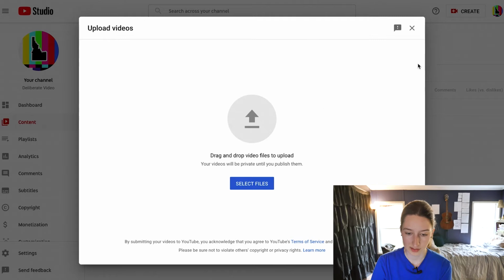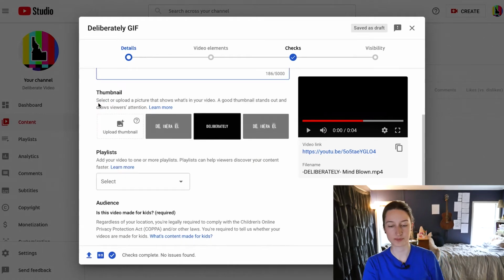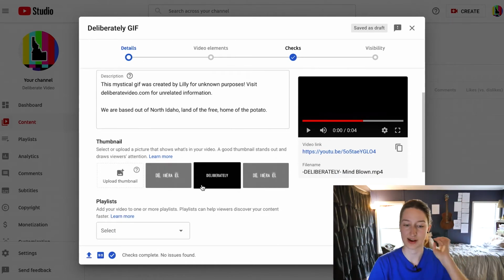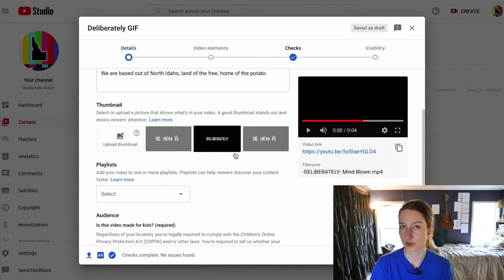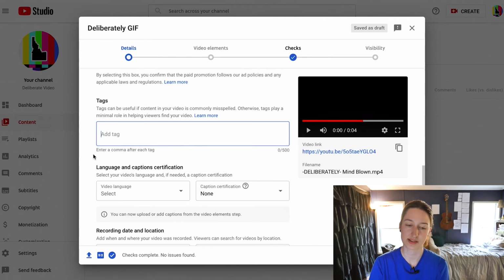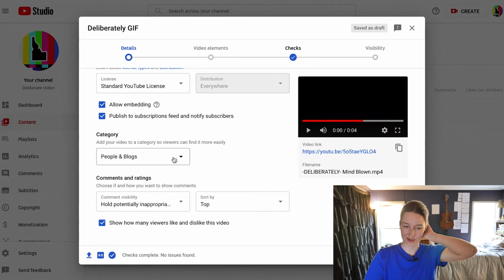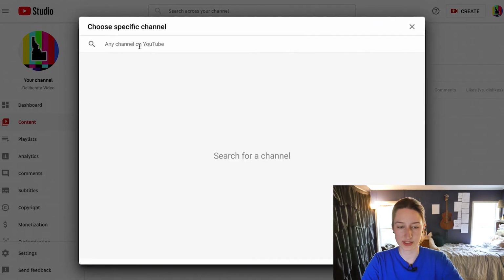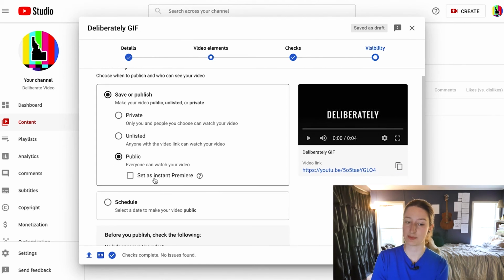HOW TO UPLOAD A YOUTUBE VIDEO 2021 Thorough Walk-Through for Beginners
Lilly walks you through the uploading process. Great for people who need to brush up on their Youtube knowledge, and beginners! She gives thorough explanations of each step to equip you to make all the little decisions. Still have questions? Comment, yo!

Chapters:
00:00 Lilly Says Hi
00:38 Where’s the Upload Button?
01:41 Give it a Title
03:05 Describe It
04:51 Thumbnail Image
05:44 Verify for Custom Thumbnails
06:25 Thumbnail Files
07:04 Add to Playlist?
08:27 Made for Kids?
09:21 Age Restriction?
09:27 Paid Promotions?
09:33 About Tags
10:41 Video Language
11:08 Recording Date
11:14 Video Location
11:22 License and Distr.
11:35 Embedding Permissions
11:53 Publish to Feed
12:09 Pick a Category
12:40 Comment Settings
12:48 Hide Likes?
13:06 Video Elements
13:11 Subtitle Files
13:30 Add End Screen
14:12 Add Cards
15:13 Copyright Checkpoint
15:50 Video Privacy
16:30 Instant Premieres
17:19 Schedule Upload
17:42 Schedule Premiere
18:24 Check Your Work
19:07 Click Upload!
19:13 Is All This Necessary?
19:54 Adjust After Uploading

*About us:* Deliberate Video creates video solutions for the fun business owner! It's easy to make a video that no one wants to watch, but we'd rather make it awesome. There's no shortage of videos, make sure people love yours. Based in Coeur d’Alene, ID.